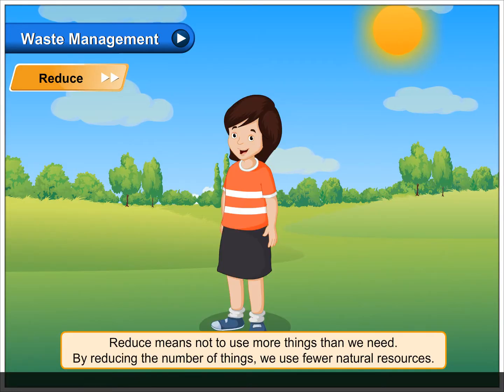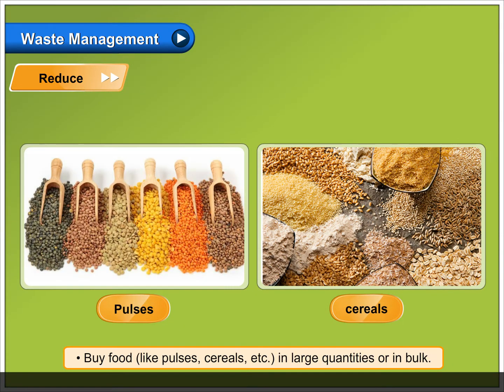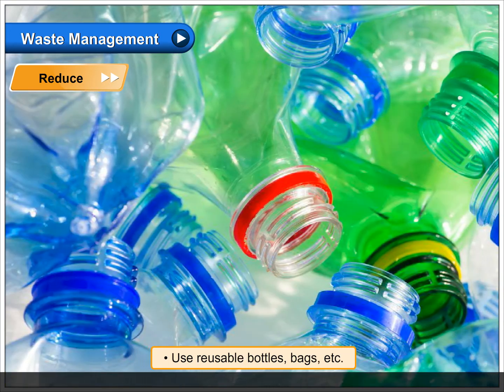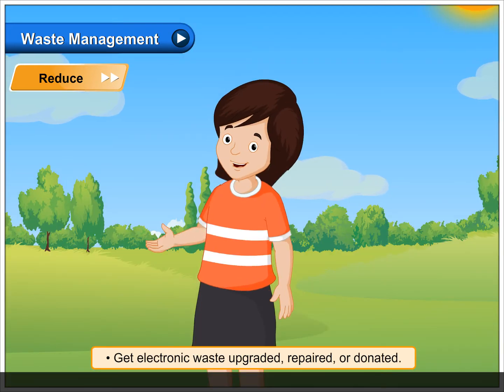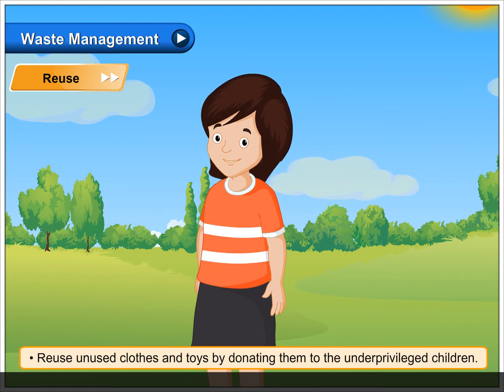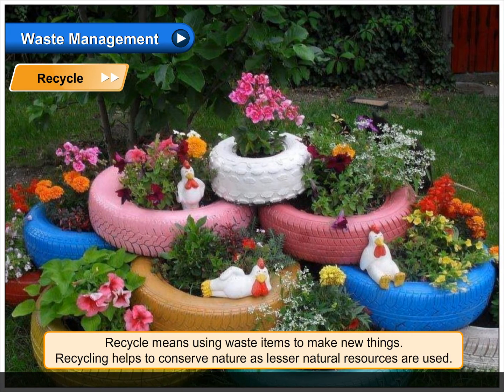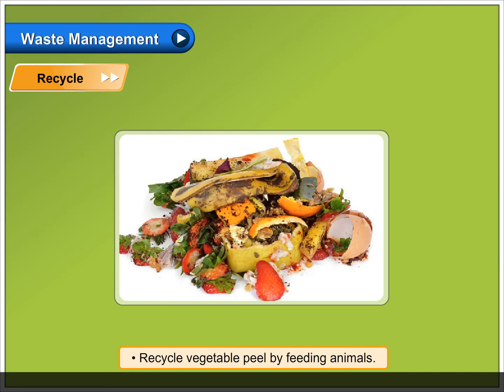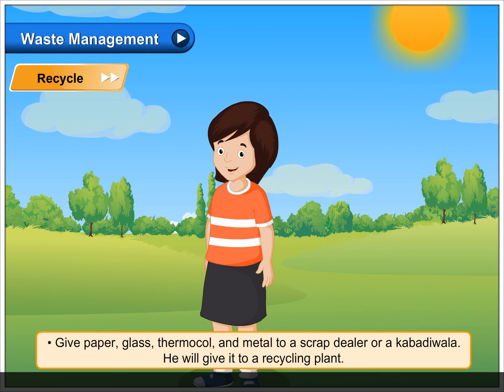Reduce, Reuse and Recycle | Environmental Studies Class 4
In this video, you will learn all about Waste Management.
Reduce
Reduce means not to use more things than we need. By reducing the number of things, we use fewer natural resources.
• Buy food (like pulses, cereals, etc.) in large quantities or in bulk.
• Use reusable bottles, bags, etc.
• Wrap your food in a cloth napkin rather than in aluminium foil, as it is usually thrown away.
•• Get electronic waste upgraded, repaired, or donated.
Reuse
Reuse means using things that would normally be thrown away.
Use rechargable batteries, paper and plastic bags, newspapers, etc.
• Reuse storage containers.
• Reuse one-sided paper and envelopes for rough work.
• Reuse unused clothes and toys by donating them to the underprivileged children.
Recycle
Recycle means using waste items to make new things. Recycling helps to conserve nature as lesser natural resources are used.
• Recycle biodegradable waste to make compost.
• Recycle vegetable peel by feeding animals.
• Give paper, glass, thermocol, and metal to a scrap dealer or a kabadiwala. He will give it to a recycling plant.